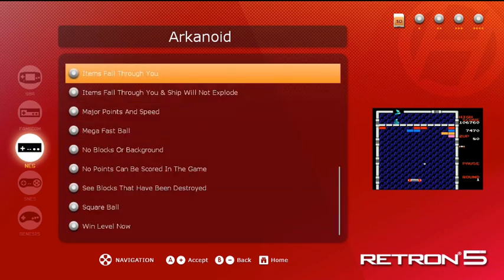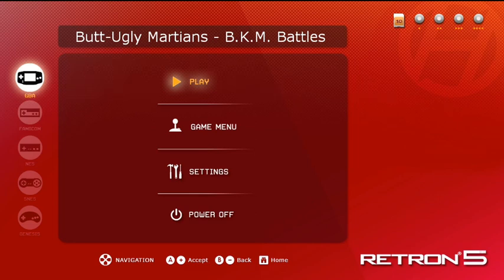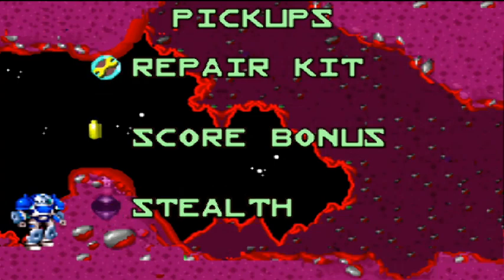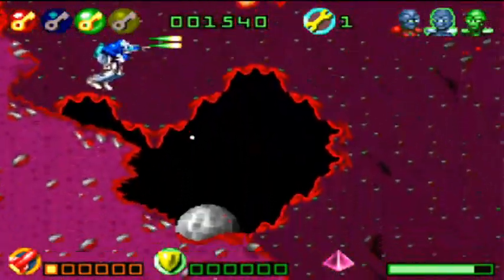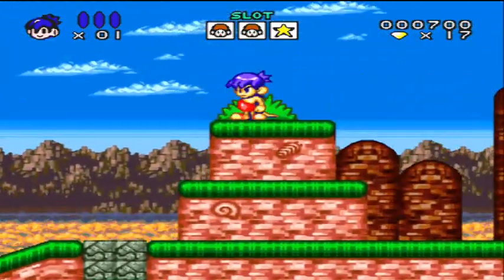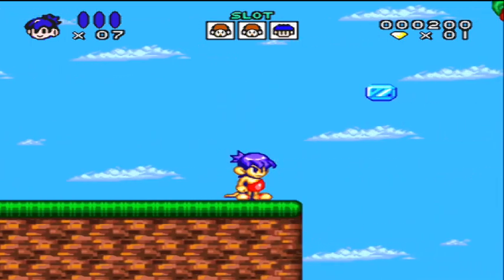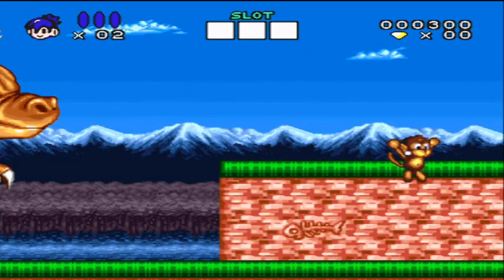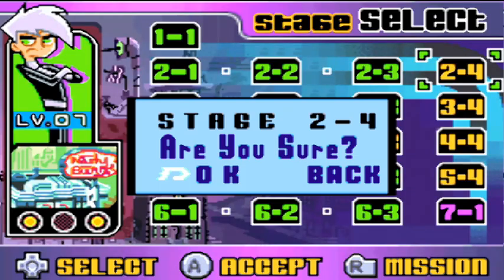Retro Request Party (Episode 9)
Chaos Blur returned to Twitch to stream Episode 9 of the iconic "Retro Request Party" and the results were ... well a bit off the wall.

Check out gameplay of Butt Ugly Martians, Congo's Caper and more in one of the more eccentric episodes of the show to date!